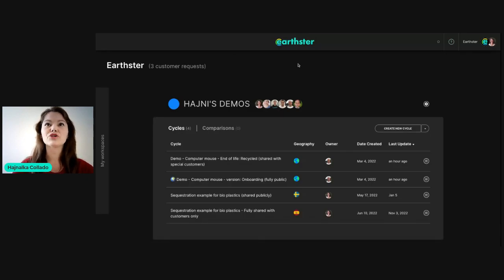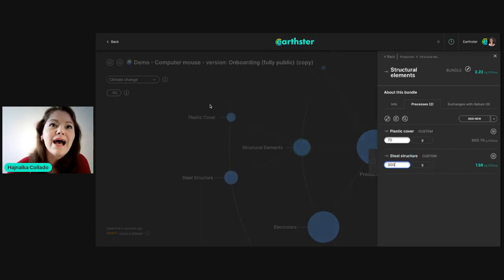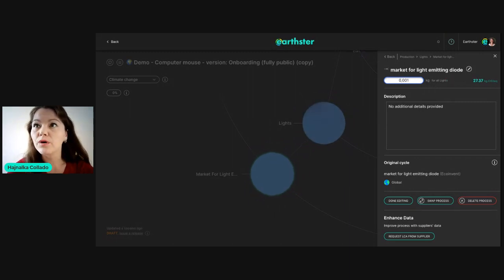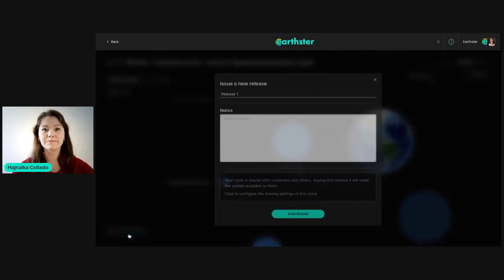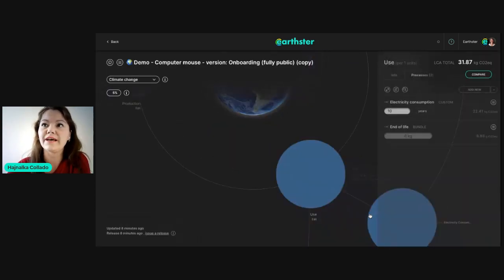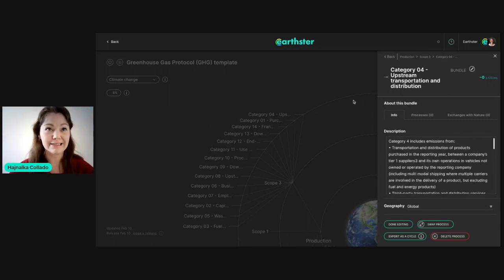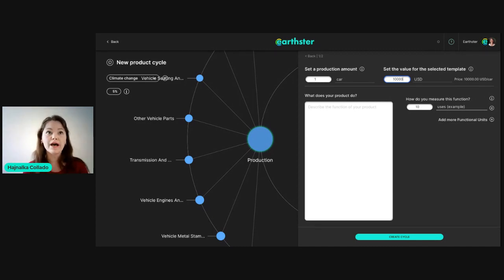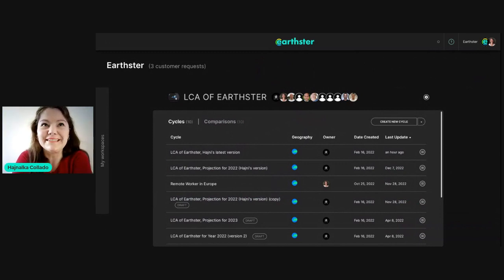How to use Earthster - February training session (22.2.2023)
How to use Earthster - Community sessions are a monthly recurring LinkedIn Live events.
This is a recording of the live session streamed on the 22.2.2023.

Host: Hajnalka Collado, product expert & partner at Earthster

Webinar content:
Introduction to Earthster demo
Feature updates:
- Search cycles with the cycle’s URL link
- View draft cycles
- Supplier license
- Q&A